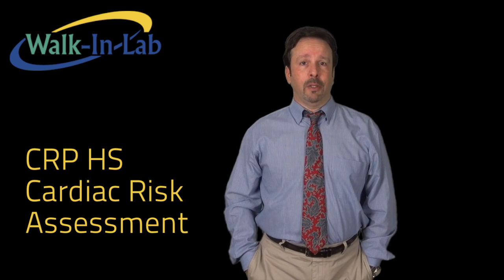CRP High Sensitivity Cardiac Risk Assessment from Walk-in Lab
One of the ways medicine can determine whether you are at risk for a heart attack is by measuring the level of inflammation in your body. But that’s not all! If you get this test, you’ll also have a better understanding of your risks for the following:

Heart Disease
Arthritis
IBS
Coronary Artery Disease
Infection Post Surgery

Inflammation only happens when there’s something wrong in your body, so it’s important to know what level of inflammation you currently have!